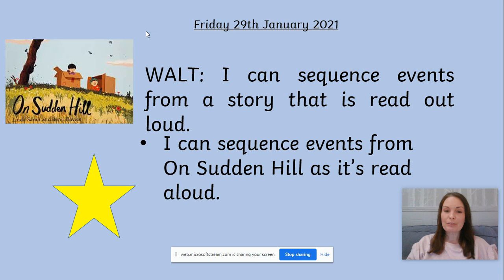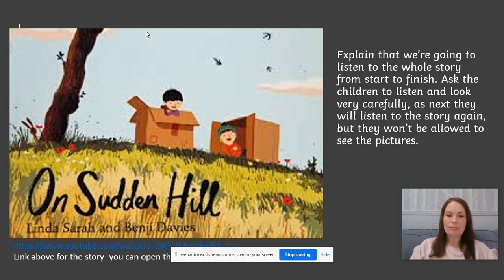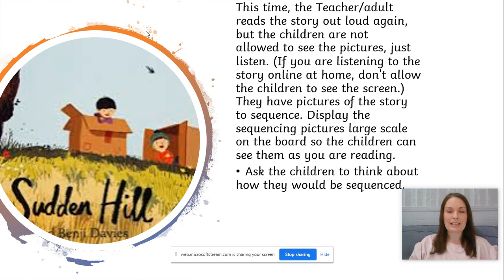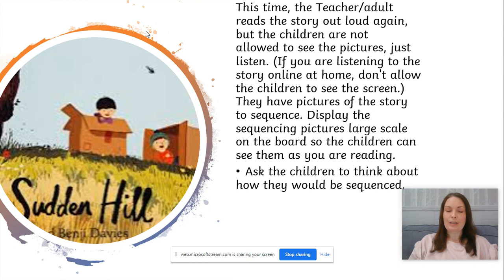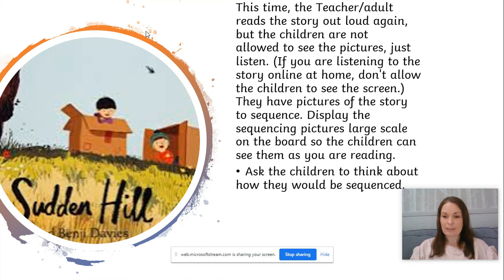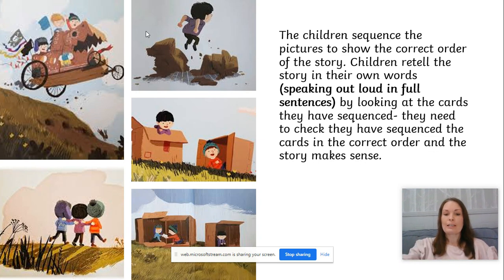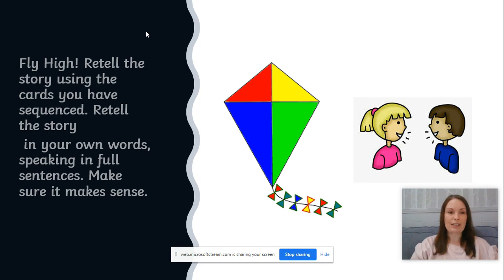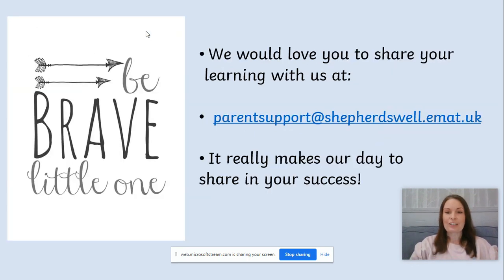English Friday week 4